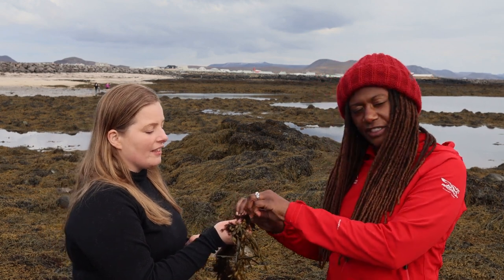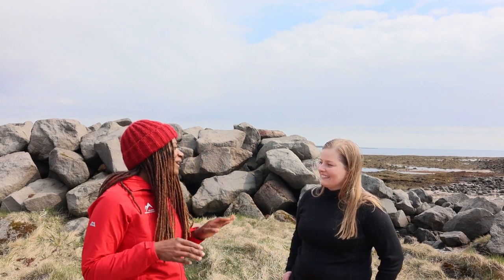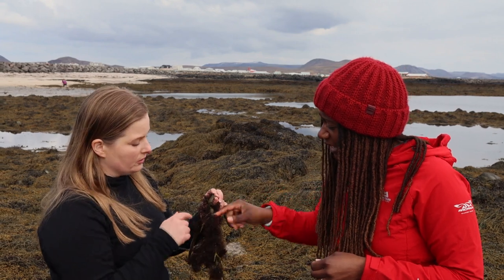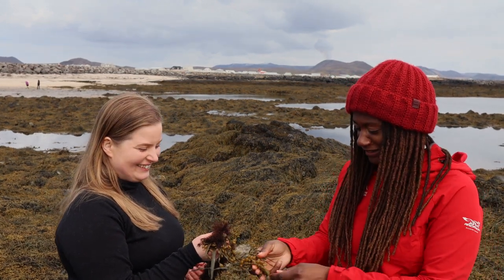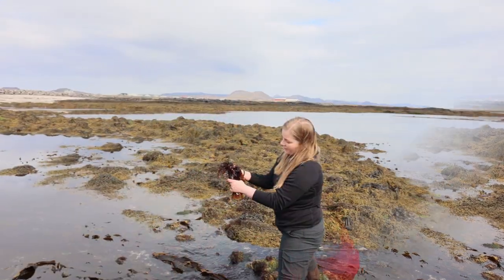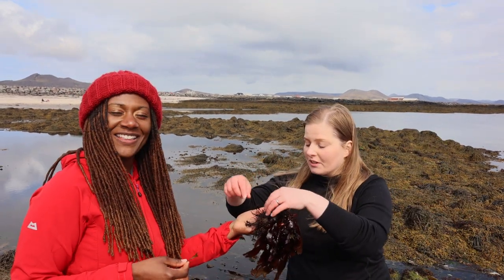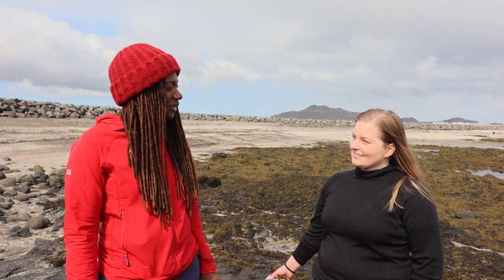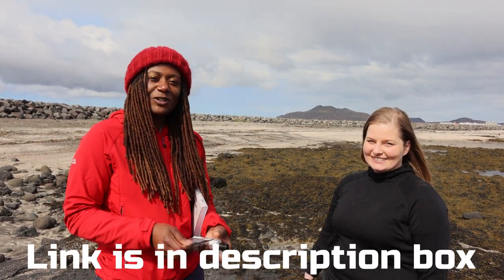First Time Eating Icelandic Seaweed Straight From The Ocean with Eydís Jónsdóttir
If you watched my recent adventure video about the Reykjanes Peninsula then you might remember the short clips of Eydís and I eating fresh seaweed out of the ocean on Icelandic shores. It was such a fun and educational part of the video that I decided to use the ton of footage that I had from that time to make an individual video. I hope you enjoy learning how to forage and eat seaweed in Iceland, and I highly recommend giving it a try while you are here.

Be the first to know about my upcoming travel resources to Iceland by signing up for my email newsletter

Know how to pack for Iceland (includes lists for winter and summer)

00:00 - Introducing Eydís
02:12 - Most Common Seaweed in Iceland
03:04 - Trying fresh seaweed for the first time!
04:19 - Trying sea truffle
05:53 - The vital nutrients you can find in seaweeds
06:13 - Tasting Sea Lettuce
07:05 - Eating fresh Dulse
08:20 - How the algae is growing in the ocean
08:33 - Tasting Sugar Kelp
09:26 - Eating Irish Moss
10:10 - Really long seaweed growing in the ocean
10:29 - The kelp Eydís uses for her cosmetics
10:48 - The three categories of sea weed
11:29 - Seaweed you probably see all the time

All Things Iceland podcast

Hear interviews with natives and expats that dive deep into Icelandic history, language, nature, and culture, as well as learn new Icelandic words and phrases.

Apple podcasts
Google Podcasts
Google Play
Stitcher
TuneIn
PlayerFm
Overcast